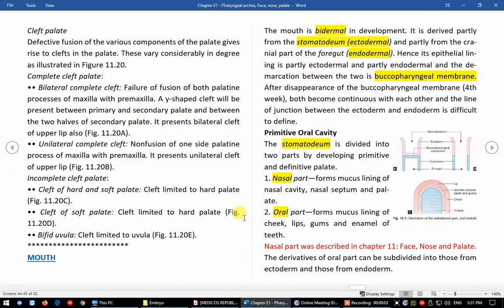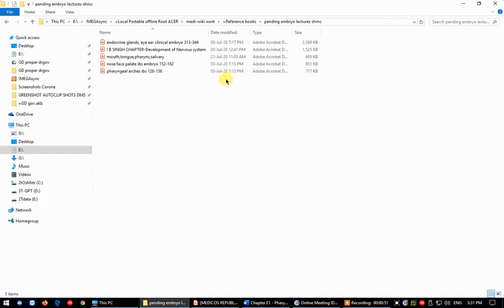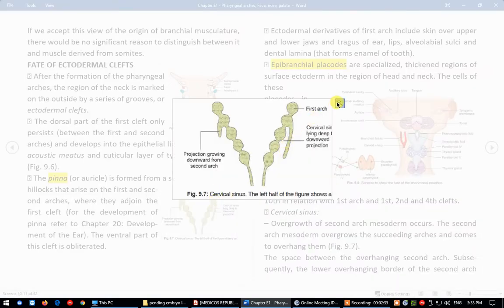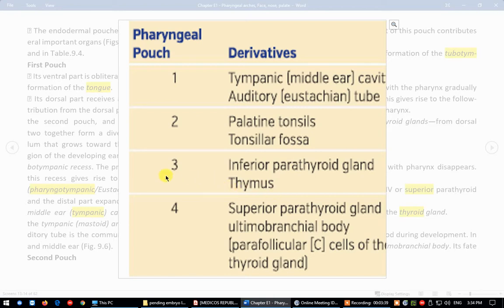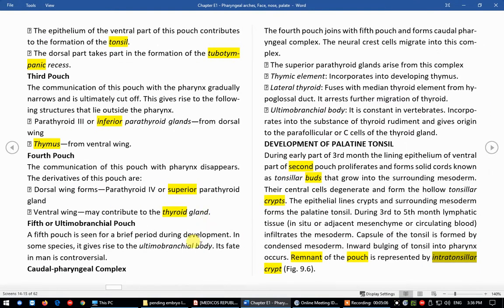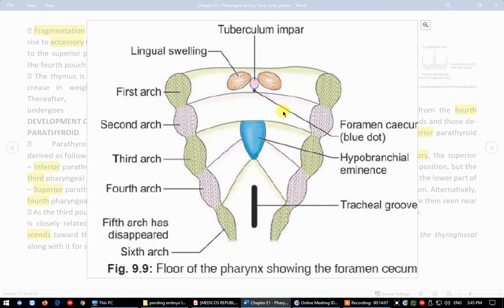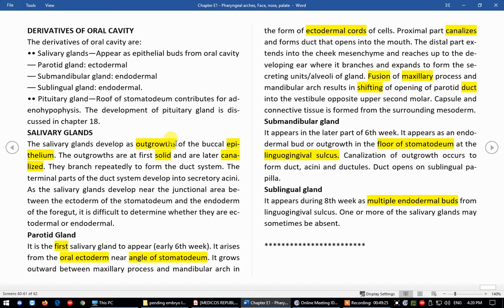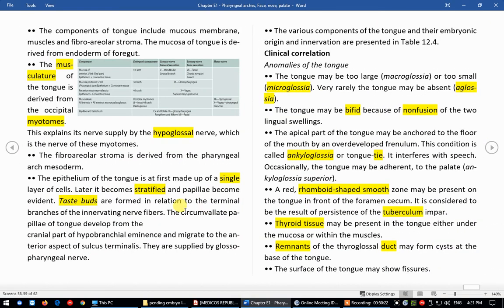Embryology Nose, palate, parathyroid, thyroid, thymus,pouches, shmc2019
To know more about our medical education consultancy and dealership services,

For medical education videos on our YouTube channel, visit our playlist

Assistant Professor
Shantabaa Hospital & Medical College, Amreli, Gujarat, India

Socialize with us at

The contents presented anywhere on website/above links are for educational, scientific, illustrative and knowledge purposes only. We do not by any means intend to violate any copyright law, infringement of any copyrighted content, or legal violation of any DMCA rules. Repeating, we by all means, do not intend to be involved in any of copyright related lawsuits or illegal / unauthorized content distribution activities. So kindly cooperate to us and contribute to our vision by managing these issues within legal boundaries. It’s a sincere request.